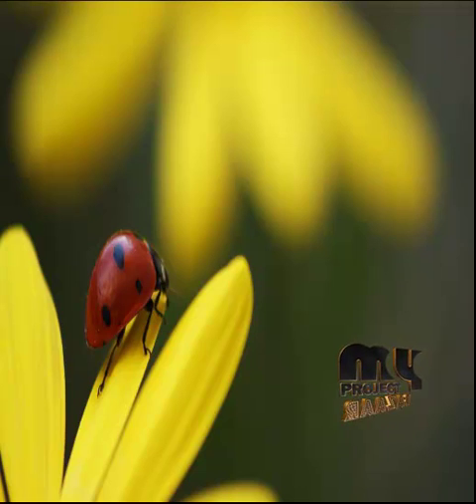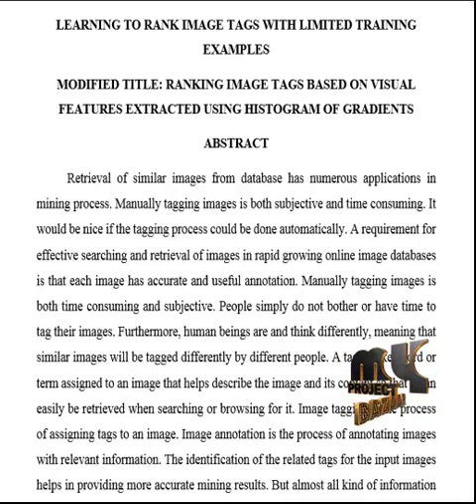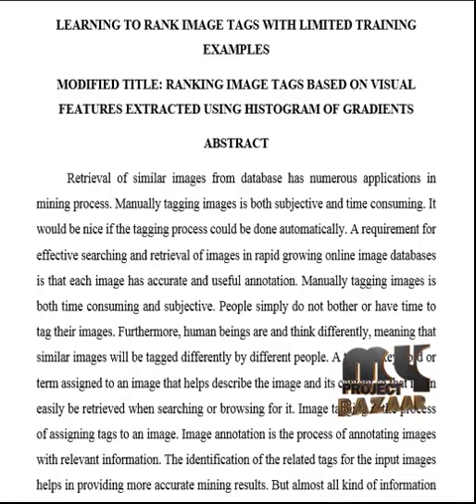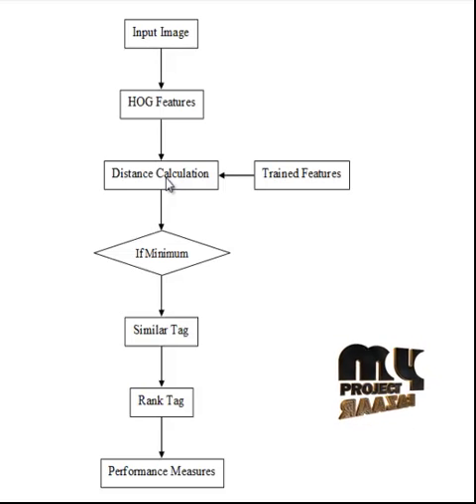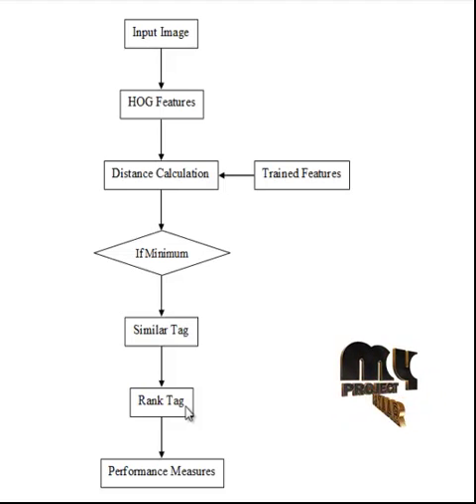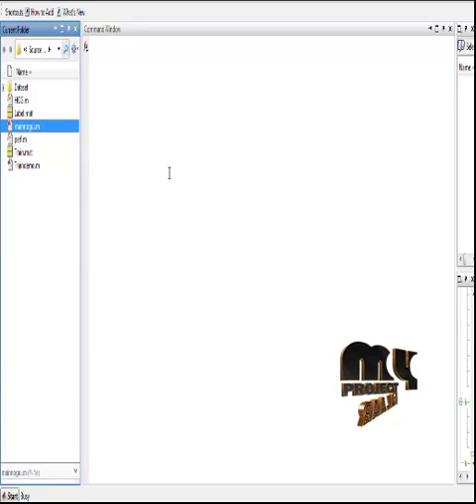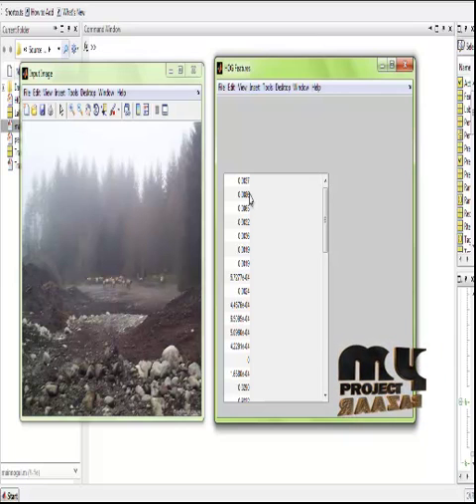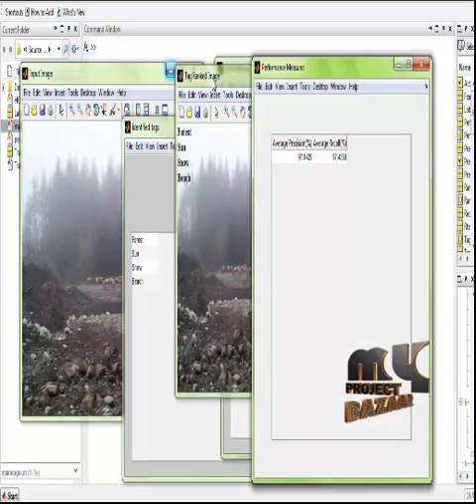Learning to Rank Image Tags With Limited Training Examples | Final Year Projects 2016